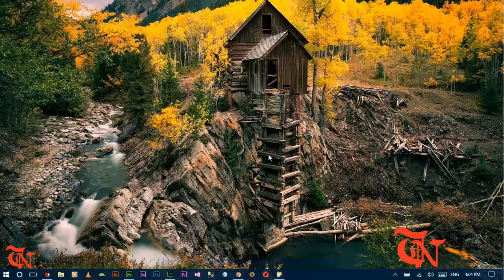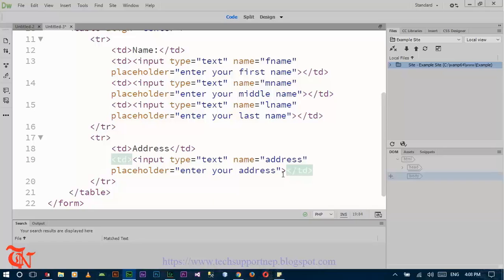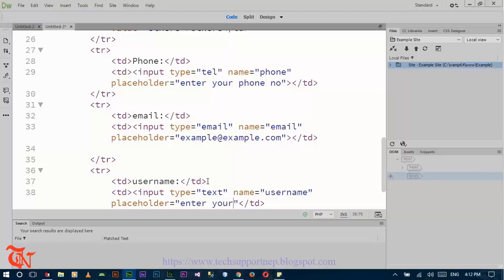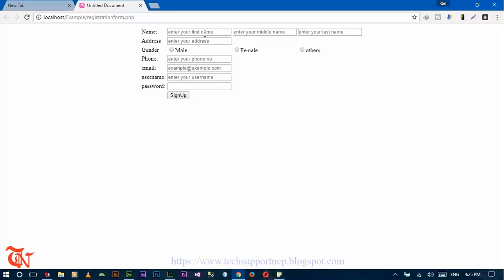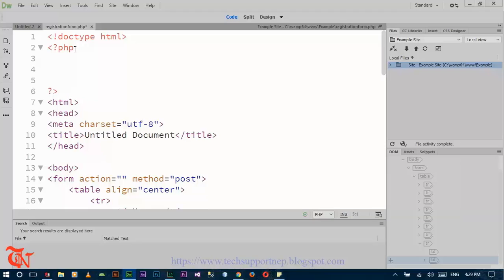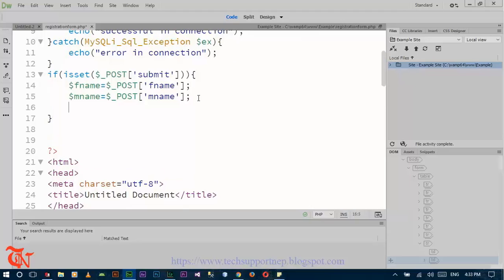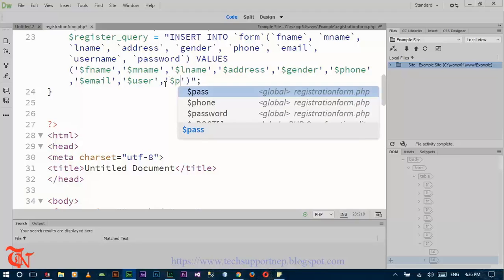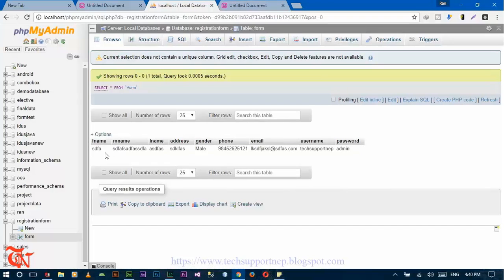How to Create User Registration form with PHP and MySQL? [With Source Code]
This Video will show you how to create a user registration form using php and mysql database.